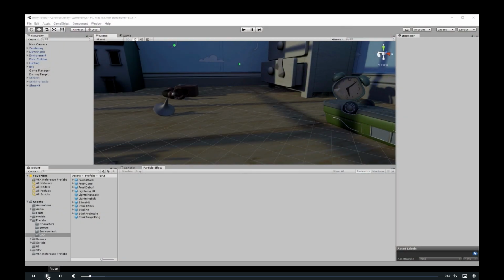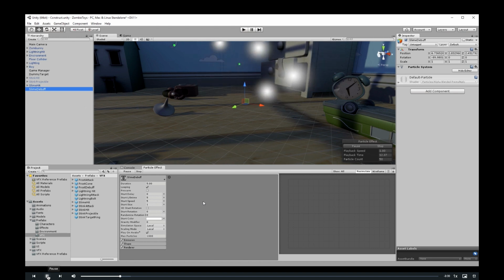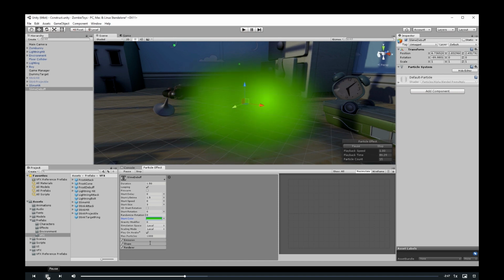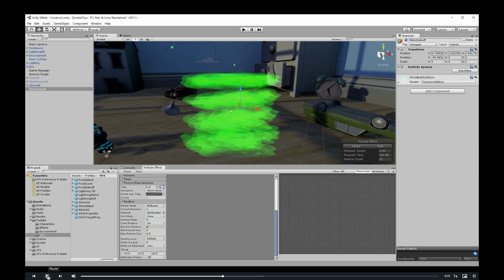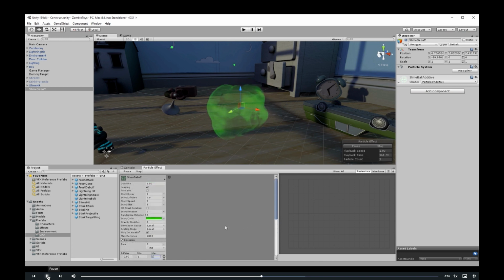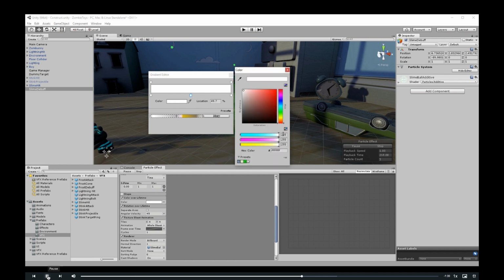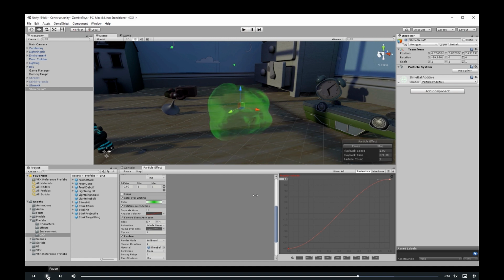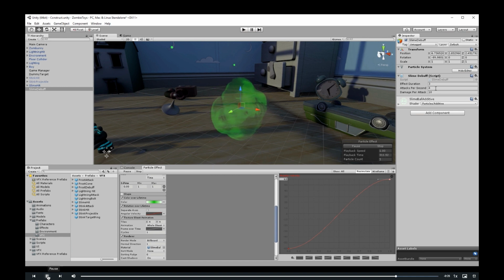15.24. Creating the slime debuff